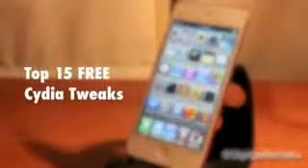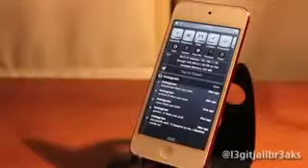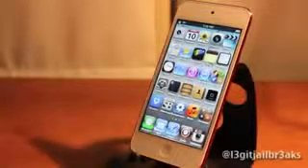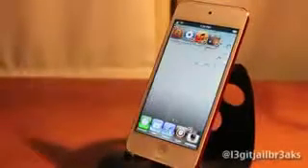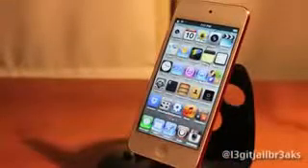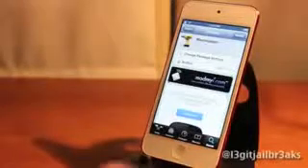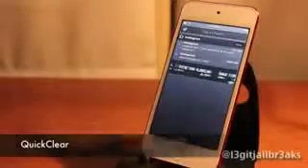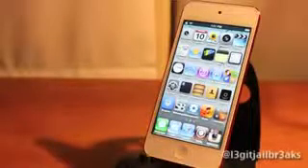Top 15 Cydia tweaks for jailbroken iPhones